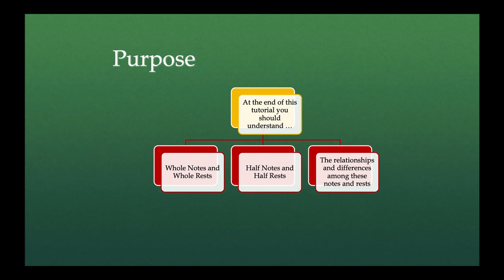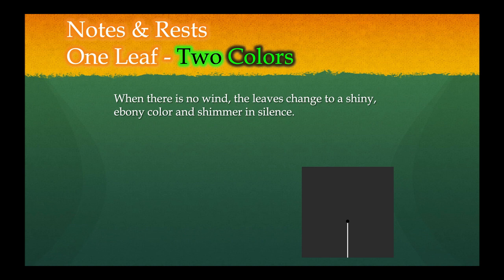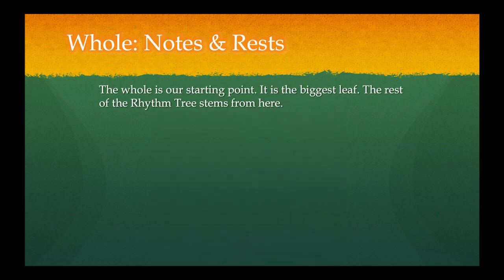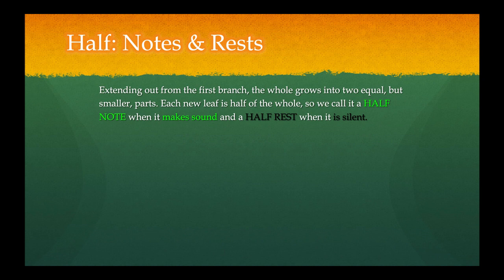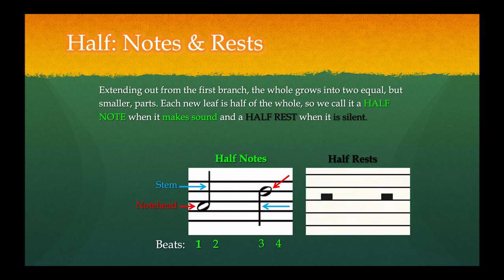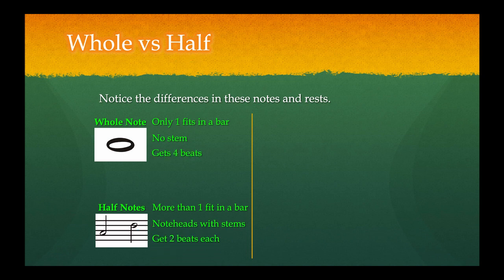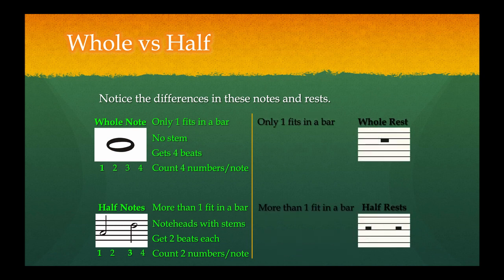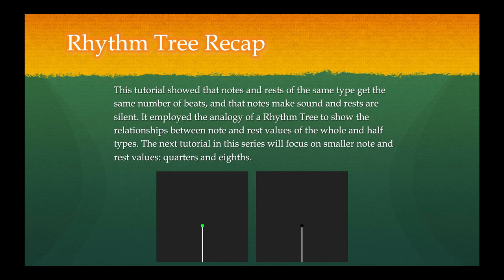Rhythm Tree Part 1 - Whole and Half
Created by the jr. high band teachers of the Gilbert Unified School District in Gilbert, Arizona. This video shows the subdivision of whole and half notes and rests using a Rhythm Tree analogy.